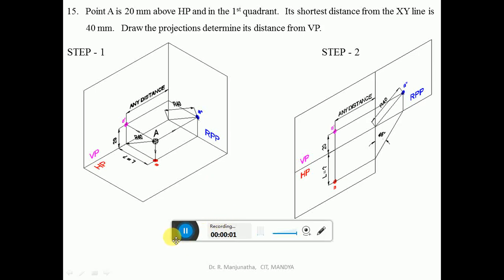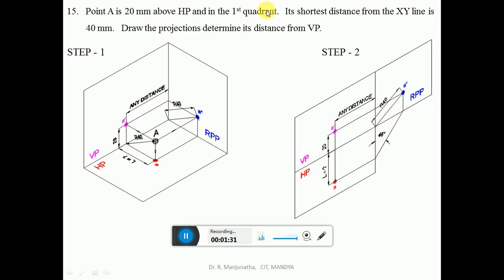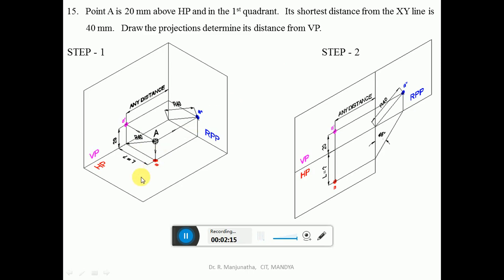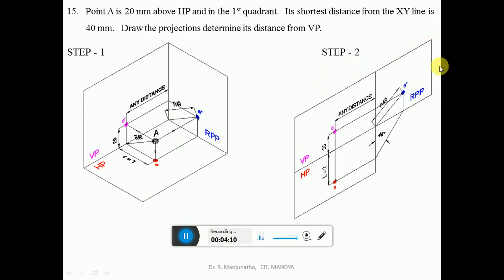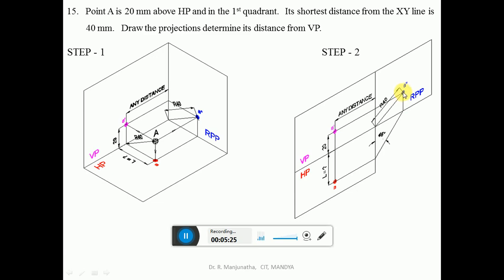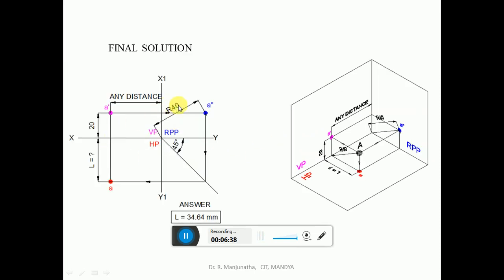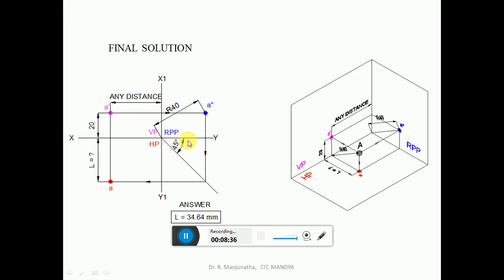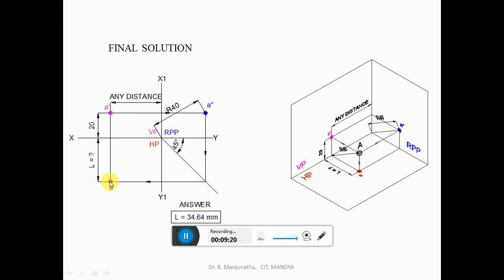POP - 15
1st  Quadrant, shortest distance